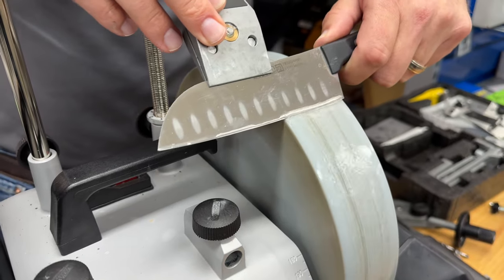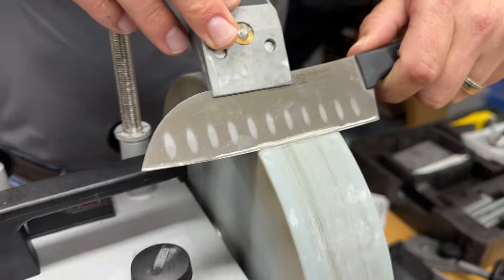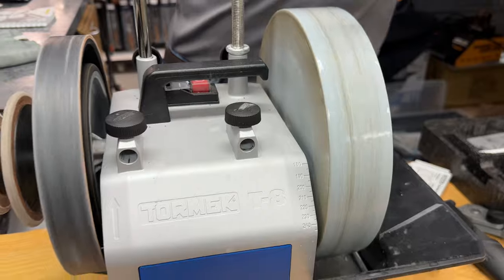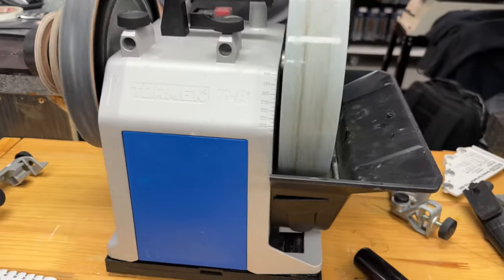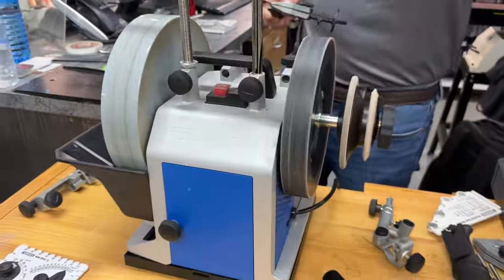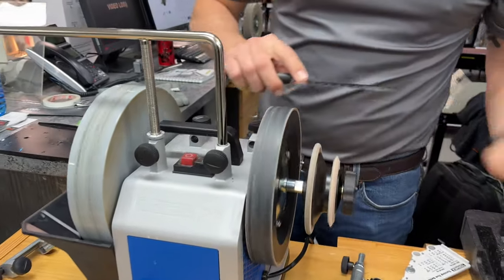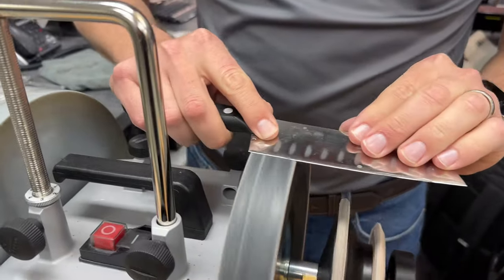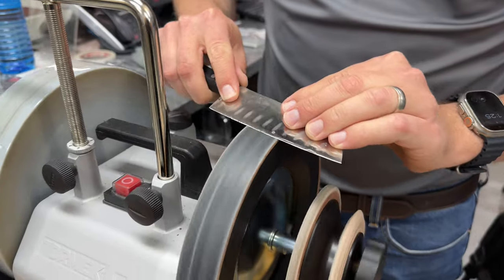Tormek Sharpening demo using the T-8 Original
T-8 Water Cooled Sharpening System T-8 ORIG by Tormek.

The Tormek T-8 Original is a powerful and versatile water-cooled sharpening system that has everything you need to take your sharpening to the next level. The advanced design and its user-friendliness give you the best possible conditions for successful sharpening with top results. The Tormek T-8 Original is ideal for both quality-conscious, enthusiastic amateurs and professionals.

Why the Tormek T-8 Original?

Sharpens all your edge tools. Add the jigs you need and build the system.
Water-cooled sharpening with no risk of overheating the steel.
Exact repeatability– sharpen your tools with unbeatable precision.
Efficient grindstone with adjustable properties equivalent to 220 to 1000 grit.
Solid zinc frame with integrated mounts for controllable and accurate sharpening.
Powerful industrial AC motor for continuous use.
8-year warranty, 5 years + 3 years when you register online.